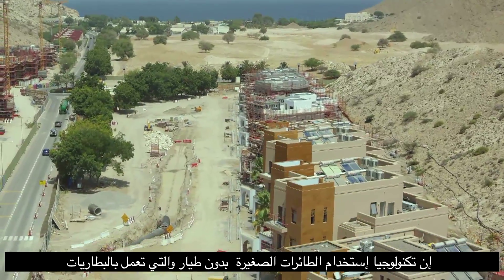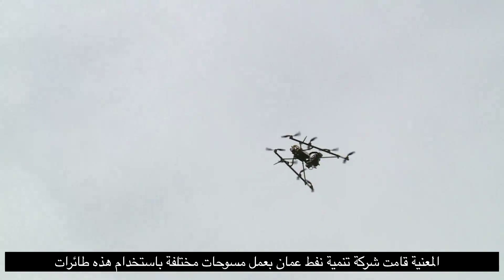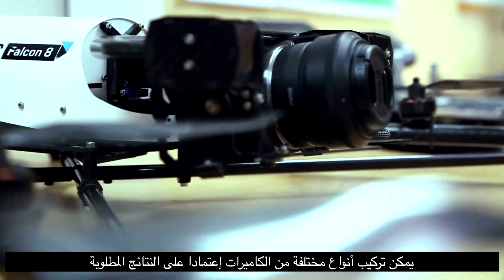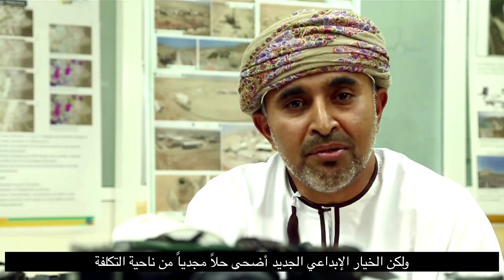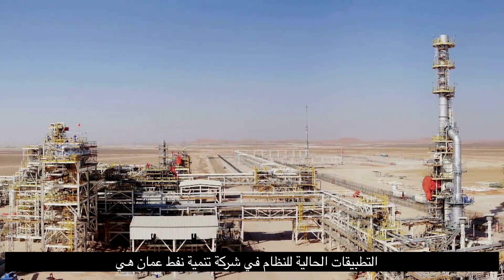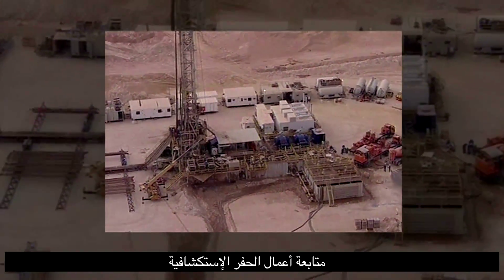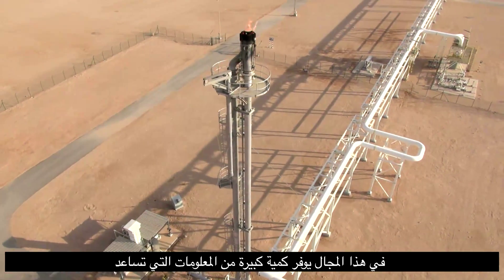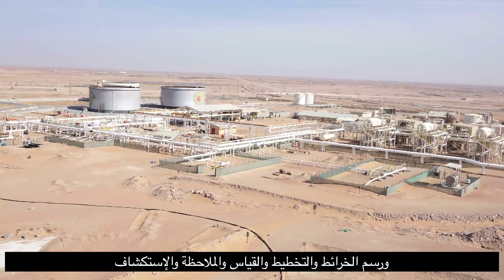PDO Unmanned Aerial Vehicle UAV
تعد الطائرة بدون طيار التي استثمرت الشركة في شرائها من التقنيات المبتكرة التي تستخدمها الشركة في مختلف جوانب أنشطتها

The unmanned aerial vehicle UAV technology is one of the innovative technologies PDO employs in various aspects of its operations